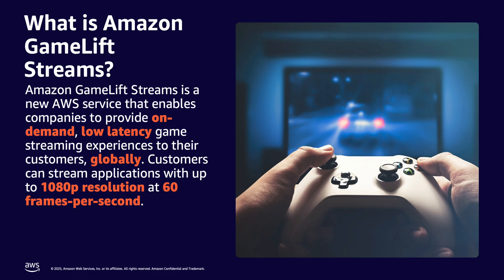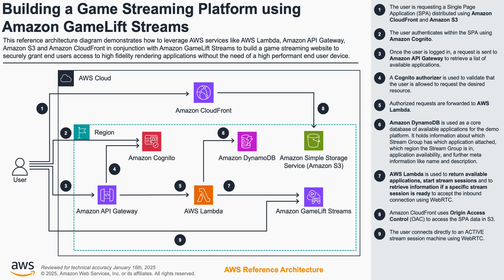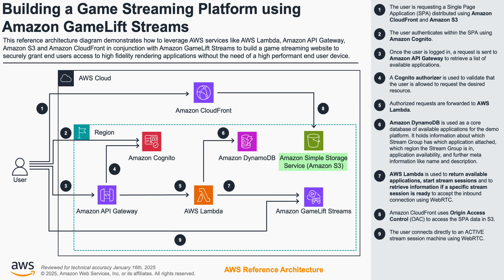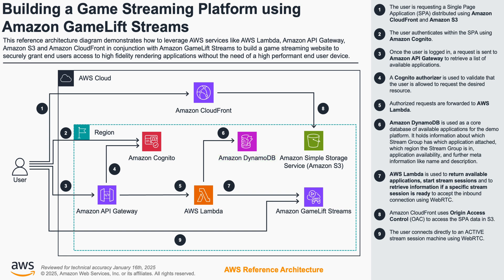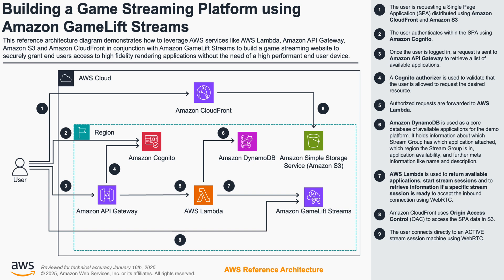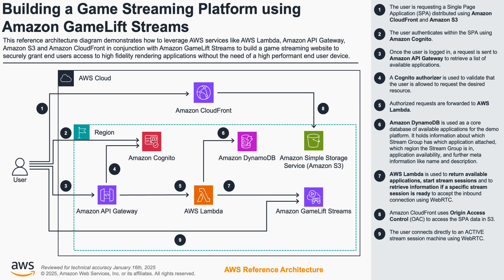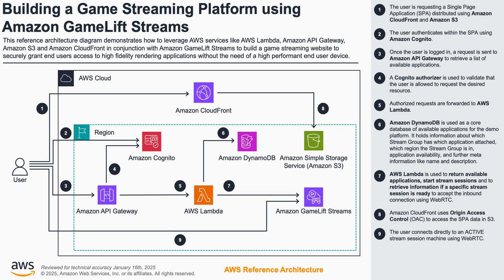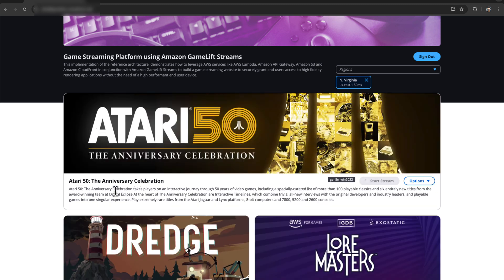Game streaming using Amazon GameLift Streams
Deliver high frame rate, low-latency game streaming to more devices at global scale with Amazon GameLift Streams. This demo showcases how to build a scalable, browser-based game streaming platform that delivers AAA games in 1080p at 60 FPS. By combining Amazon GameLift Streams with AWS Lambda, Amazon API Gateway, Amazon S3, and Amazon CloudFront, the architecture enables secure, low-latency game streaming without requiring downloads, and turns phones, tablets, and PC's into powerful gaming machines. Players can instantly access graphically demanding games through web browsers, with the heavy lifting handled by Amazon GameLift Streams.